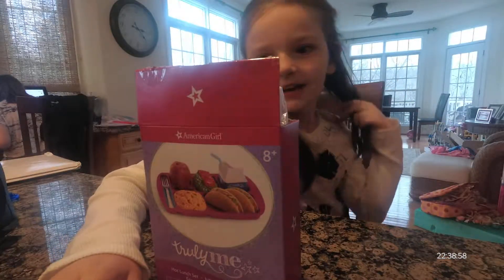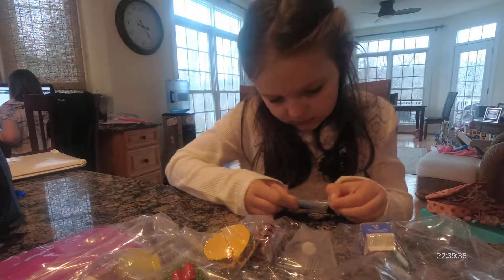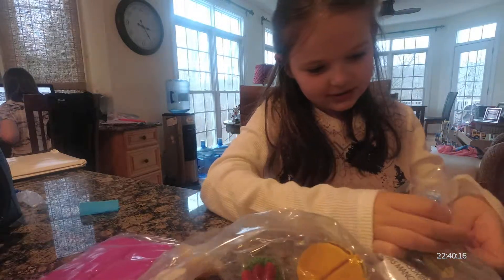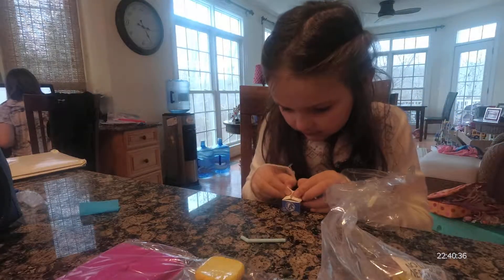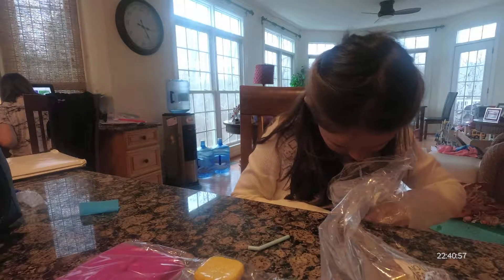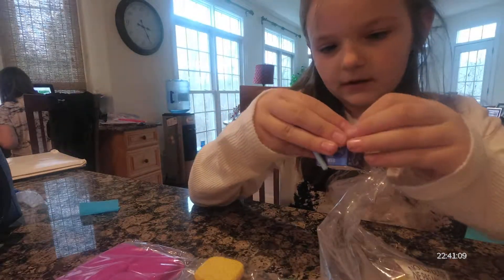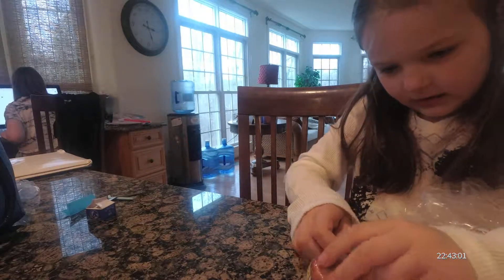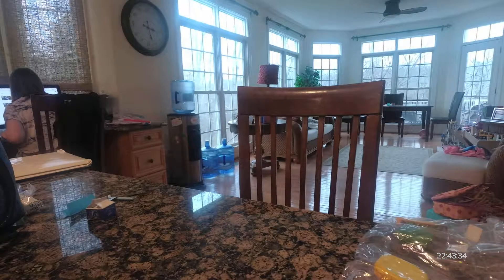American Girl Hot Lunch Set